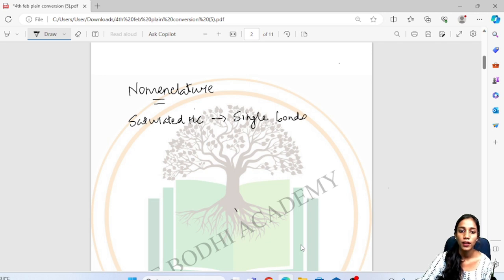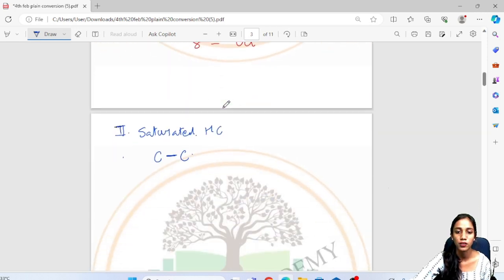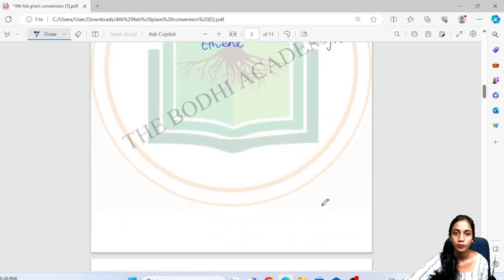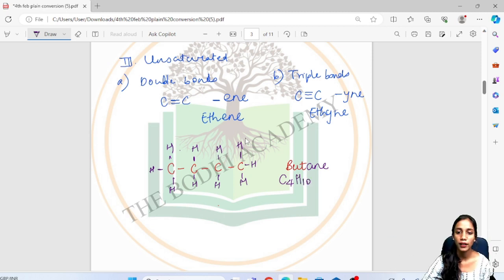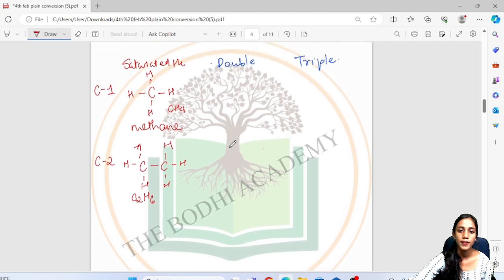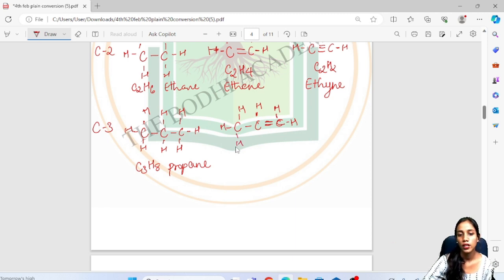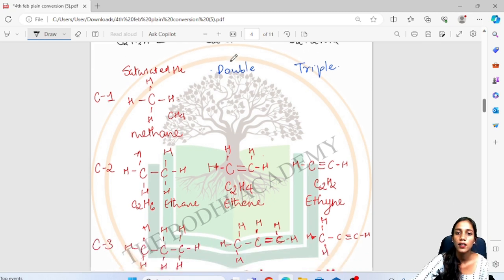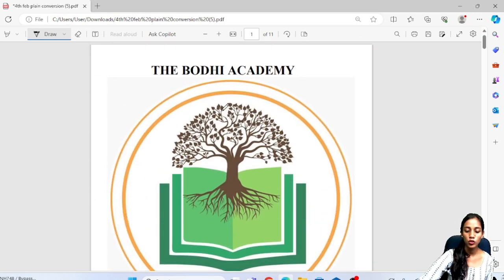GOA BOARD | STD 10TH SCIENCE | CHAPTER 4 | CARBON AND COMPOUNDS (PART 2)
Let us learn about Carbon and Compounds. In this video you can learn about nomenclature of hydrocarbons.